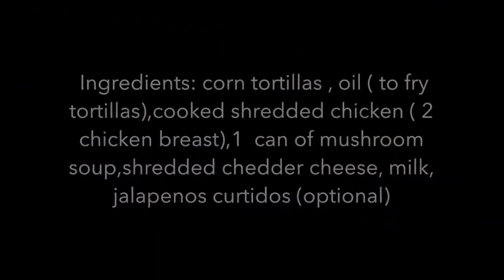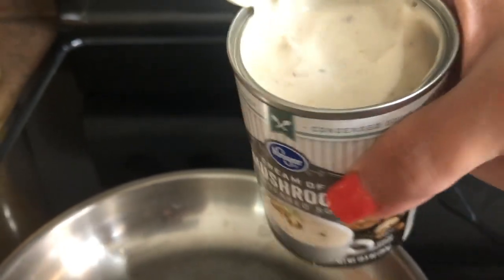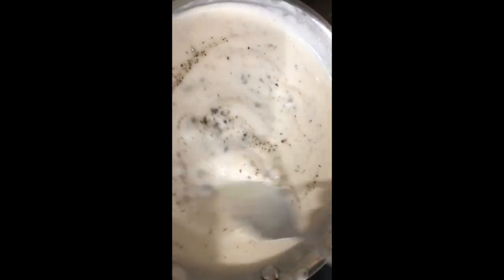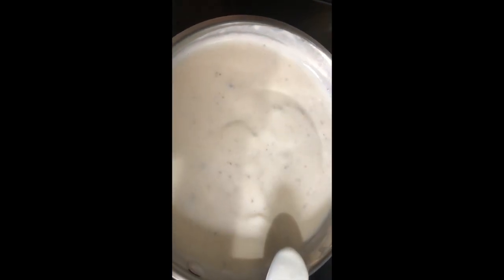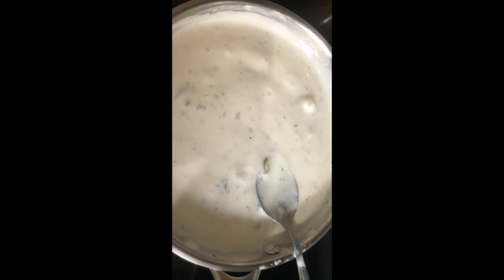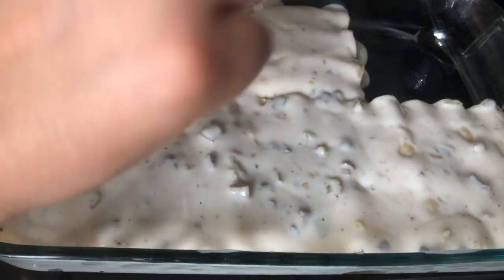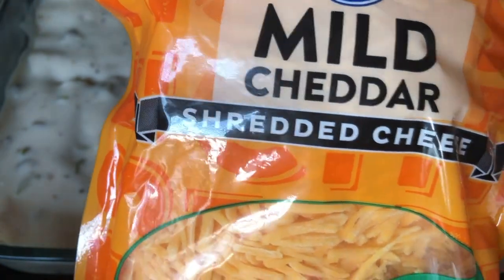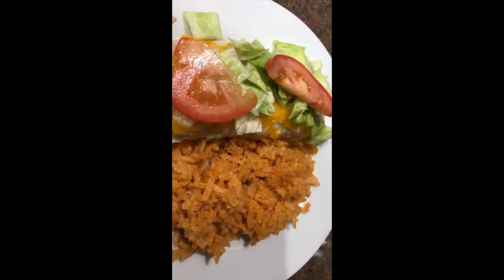MUSHROOM CHICKEN ENCHILADAS!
Hello everyone!! I wanted to share a little about myself. First off, my name is karla and I was born in Santa Maria, CA but I was raised in Denver, Colorado.  I am so Proud to be a gemini, May birthday! I do believe in traits that I have as a fellow gemini however I don't rely in a horoscope for my life, I let Jesus take the wheel all the way!!! I am a proud mommy of two kids! A little boy named Nixon and a little girl named Ellie. My Channel is mostly cooking videos but here and there I like to show you guys a little glimpse of my life, DIYS, MAKEUP LOOKS,ETC.I welcome you to my channel!!

Love,
karla

Hey guys!! Its been a couple of days since my last video, and the world is crazy!!! A lot of things are happening right now and I just pray that everyone is safe, a roof over their head and food! I wanted to share this beloved recipe of mine that I totally don't make often but when I do it brings back memories of the time I went to Mexico! little Storie  behind this recipe in my intro!

Ingredients:
Shredded cooked chicken
corn tortillas
oil
salt
pepper
mushroom soup
milk or water ( you choose)
cheese ( any of your choice)
optional not needed ( pickled jalapeños/curtidos)